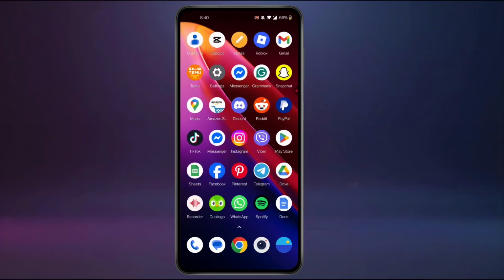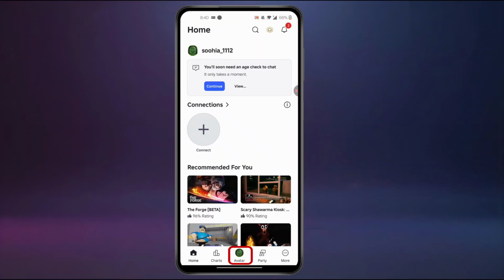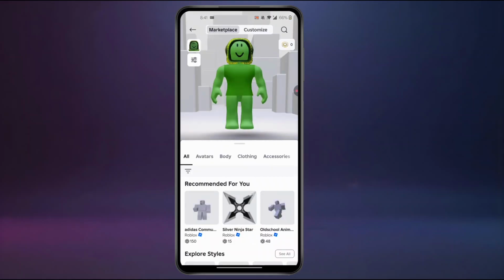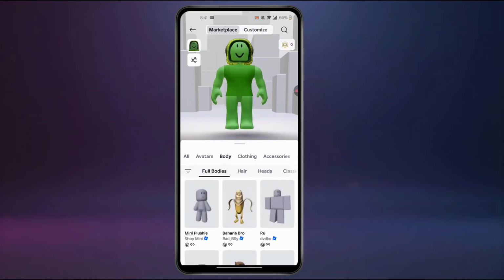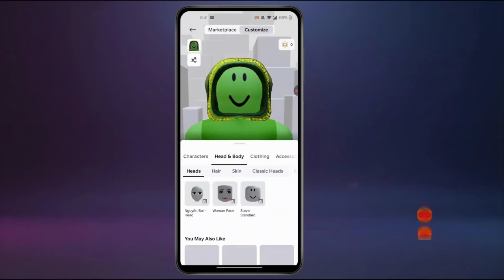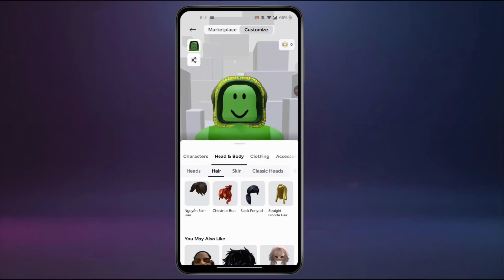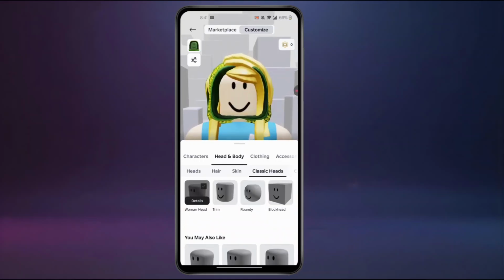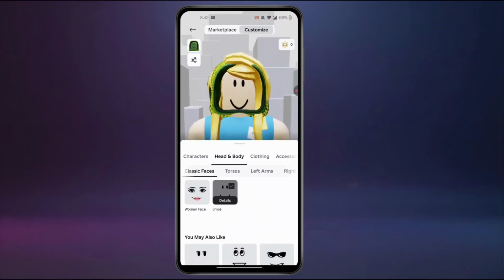How To Reset Roblox Avatar To Default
Welcome to our step-by-step guide on How To Reset Roblox Avatar To Default! If you want to return your Roblox character to the original default look, this video is for you. We’ll show you how to reset your Roblox avatar, remove all accessories and customizations, and restore the classic Roblox appearance. These tips will help you start fresh with a clean and default avatar.

In this video, we will show:
How to remove accessories and clothing from Roblox avatar
How to restore Roblox classic avatar look
Tips for managing avatar customizations
How to fix issues when resetting Roblox avatar
How to start fresh with a default Roblox avatar